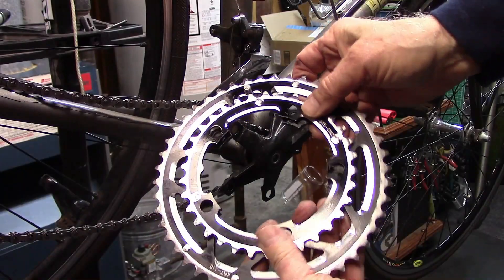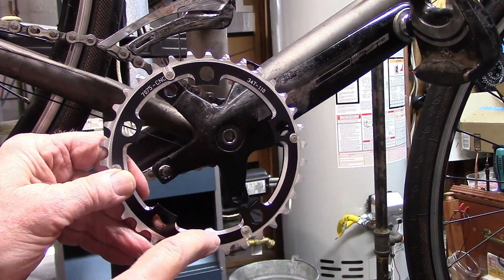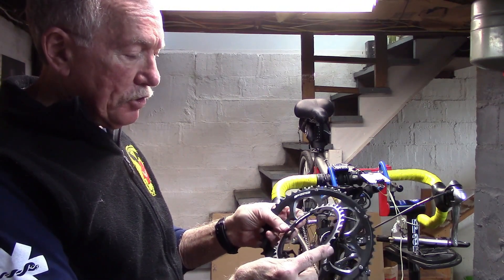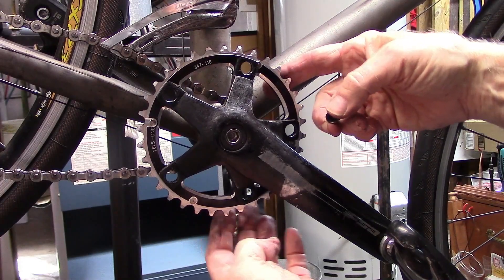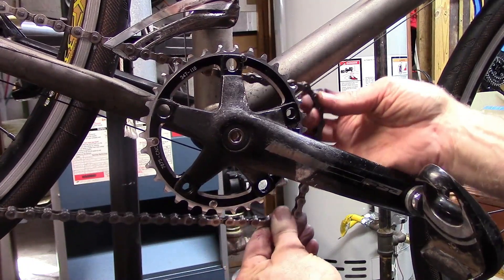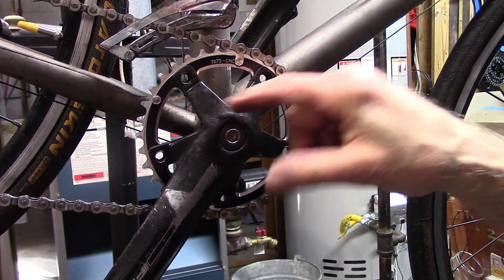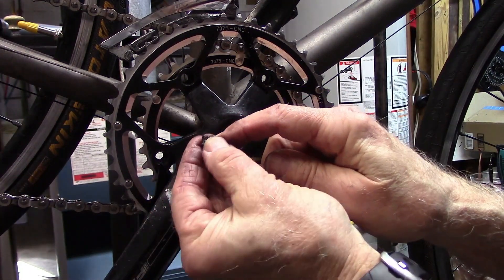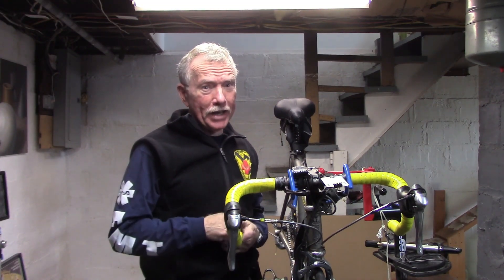Bicycle Chainring Orientation and Chainring Installation Tips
00:00 Before you start
00:30 Orientation of chainrings
02:04 Tips on installation

Before you start change chainring / replace chainrings:
1. The new chain ring for your bicycle must have the same BCD as the one you remove (and fit the crank spider). BCD refers to Bold Circle Diameter (A = distance between bolts and B = Bold Circle Diameter).
2. Always use the same speed chain rings as the rest of your components. Using 11 speed chainrings on a 10 speed system will cause the 10 speed chain to drop between the chainrings when shifted (the 11 speed chainrings are closer together than 10 speed).
3. If you want to use different size chainring, you have several issue to consider:
• Rear Derailleur total teeth capacity: Derailleurs are manufactured to handle a certain tooth a capacity equal to the difference between the numbers of teeth of the large chainring minus small chainring added to the difference in the number of teeth of the largest cog and smallest cog. A front set up of a 34/50 and a rear 11/34 give a total teeth capacity of 39 which may exceed the capacity of the rear derailleur of most double but may work on some compacts systems.
• Rear Derailleurs largest cog capacity: Derailleurs are also marked (you may have to look this up on the manufactures web site) with the maximum largest cassette it can handle. Luckily, with the advent of “shadow rear derailleurs, we can put much larger cassettes then previously.
• If you have a braze-on front derailleur, you may not be able to move the derailleur down low enough to accommodate smaller chain rings. This may also be an issue with compact drivetrains.
Bike Chainring Orientation:
1. One should use chainrings that are made by the same manufacturer as the rest of my divetrain: *
  • I tend to recommend the same manufacturer because of subtle differences in mixing components.
  • Chainrings are meant to be paired and using chainrings from different manufactures (for the inner and outer rings) can result in poor shifting as described below in alignment.
2. The outer chainring should be installed with the pin under the crank arm.
  • If the limiting screw on the front derailleur is not adjusted perfectly and your chain falls between the outer chainring and crank, one can often get the chain back on by shifting
3. Alignment of the inner chainring:
   •For most chain rings (FSA,SRAM,KMC), the writing on the ring faces outward (with the exception some of Shimano, which has the writing with the words “Shimano” on the small chain ring facing toward the bike). This assures the correct spacing between the chainrings.
   •Most inner chainrings are marked either with an arrow, marking or notch to orient the chain under the crank. Even if all the teeth look the same height, they may not line up properly with the outer chainring if the arrow or notch is not lined up with the crank arm or you use chainrings from different manufactures even if the notch or marking is aligned properly as shown in the following:
  • Note that when properly aligned, i.e., the notch under the crank arm, the tooth of the inner and outer chainring line up perfectly.
  • As you rotate the inner chainring to the next bolt hole, the teeth line up differently.
  • This is called timing.
  • The video below shows how a correctly lined up small chainring allows the chain rollers to fall between the teeth when shifted and an incorrectly lined up chainriing causes the chain rollers to ride on top of the teeth resulting in poor shifting.
  • This problem of rollers riding on top of the teeth also occurs with outer and inner chainrings from different manufactures.
Installation Tips:
1. Place the small chainring on the crank with the mark or notch lined up with the crank. The counter-sink for the bolt nuts faces inward.
2. Place several of the bolt nuts in the chainring and then lift the chain carefully onto the small chainring to hold it in place.
3. Place the rest of the bolt nuts on the chain ring. I prefer duel hex chainring bolts since it's much easier to use a 5 and 6 mm hex wrench rather then the chainring nut wrench . I use carbon fiber paste on the bolts rather then grease
4. Place the large chainring on the spider and attach all bolts.
5. Torque to manufacturers specifications.